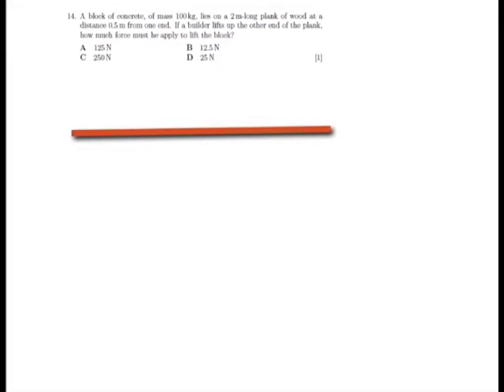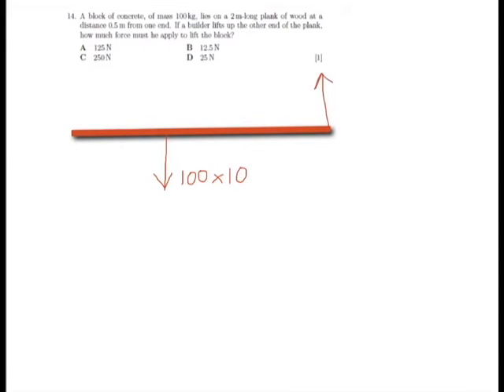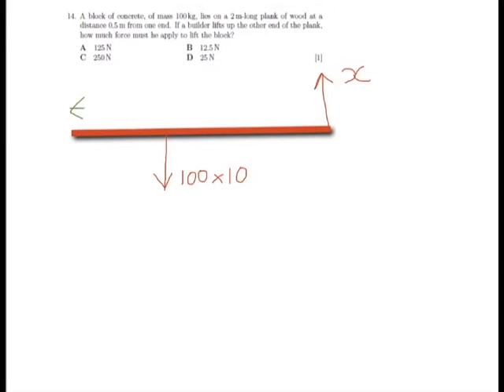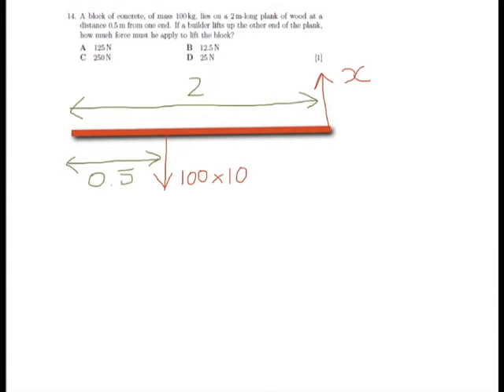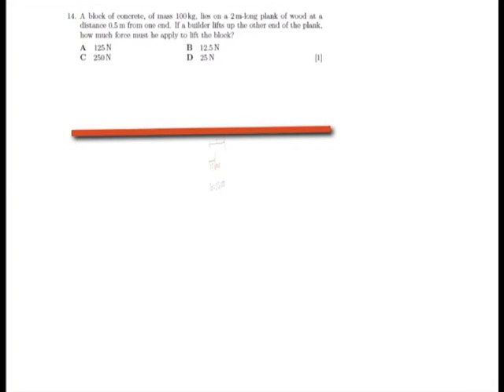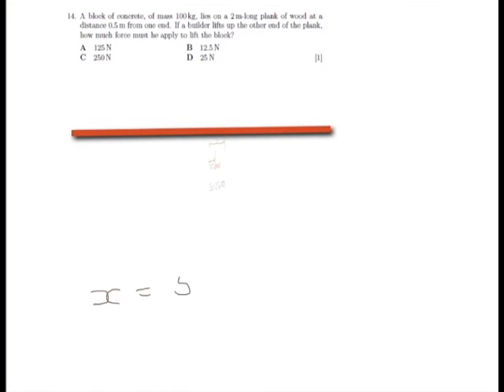Oxford PAT 2010 Q14 (moments)